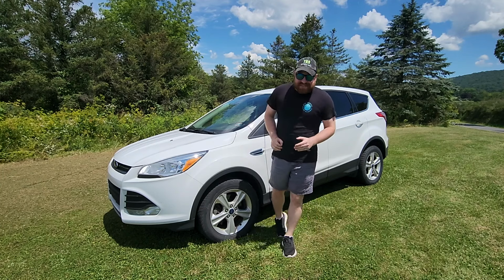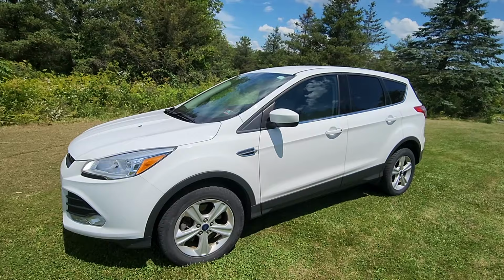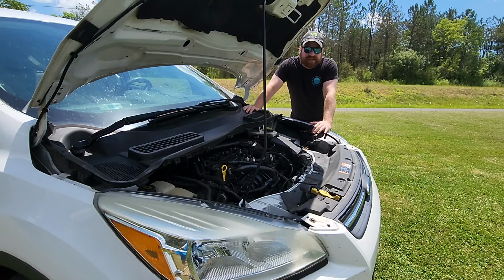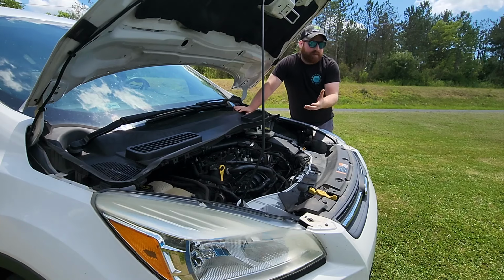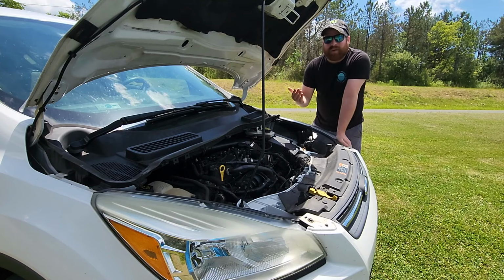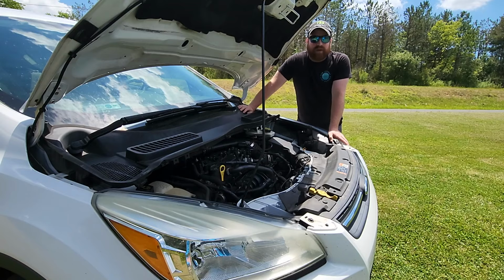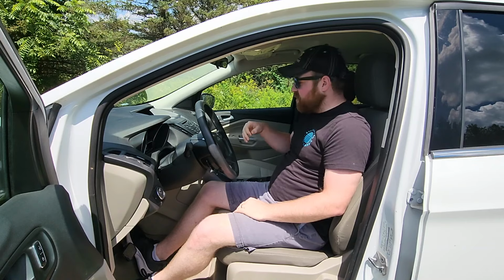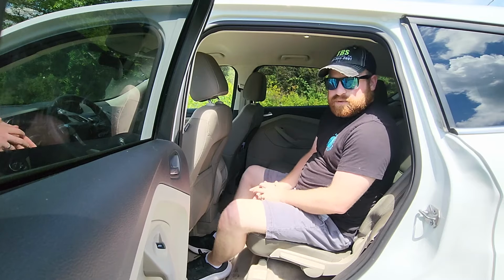BUY OR BUST! 2013-'15 Ford Escape High Miles Review!